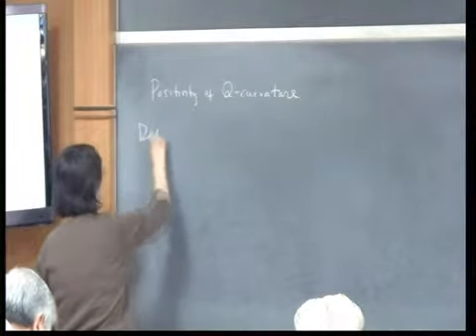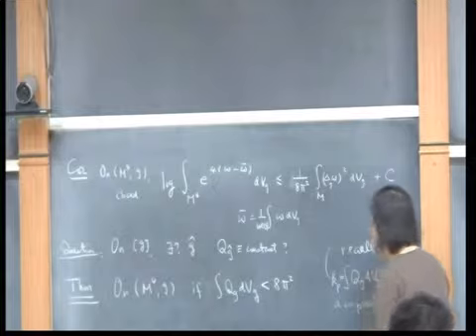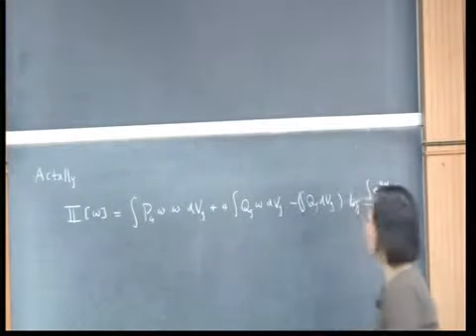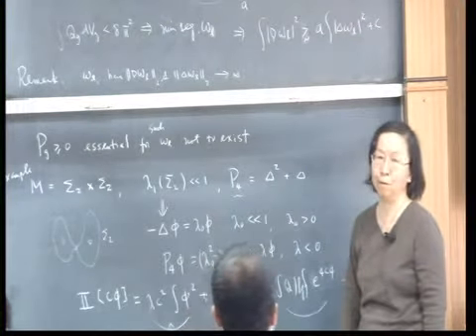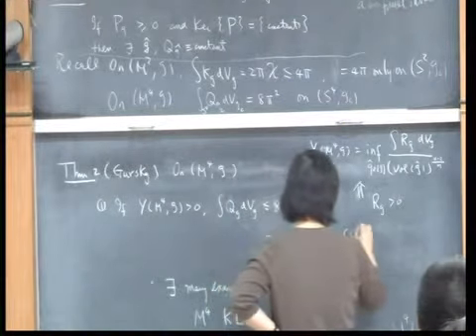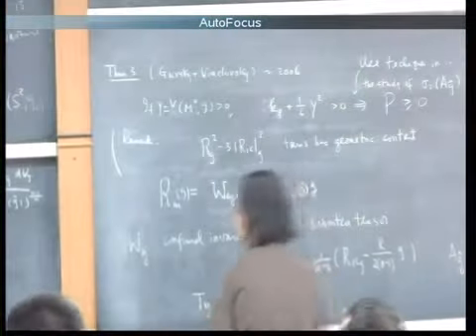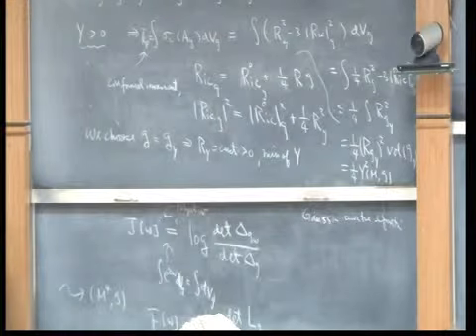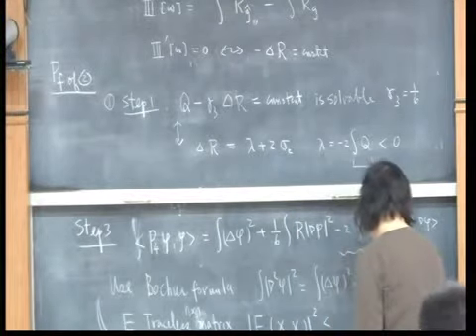Prof Chang 3